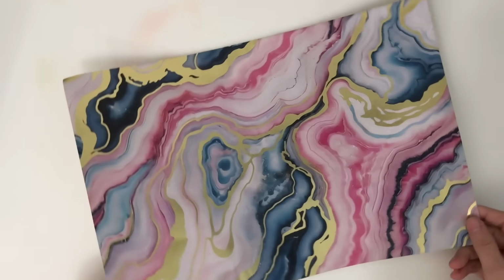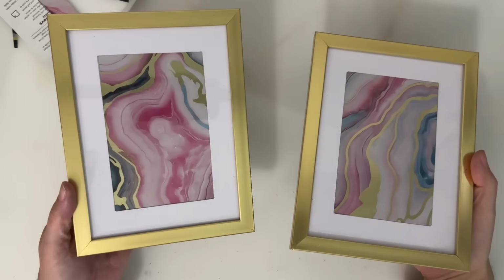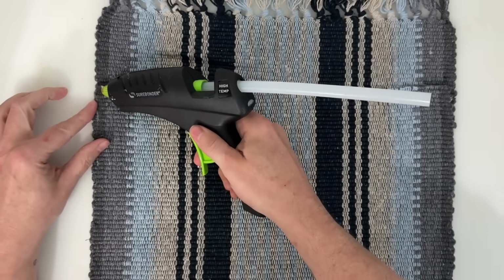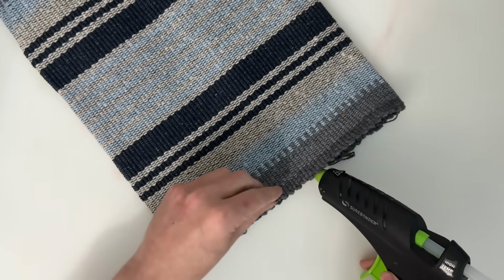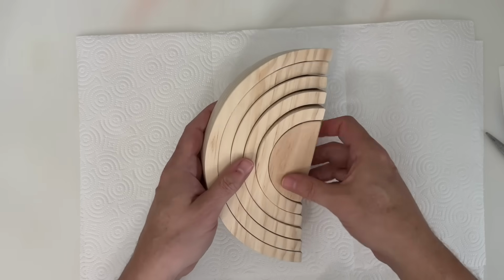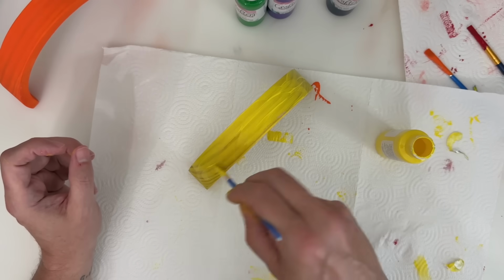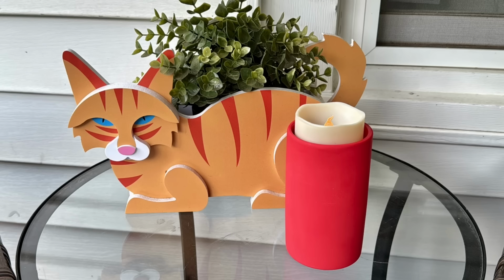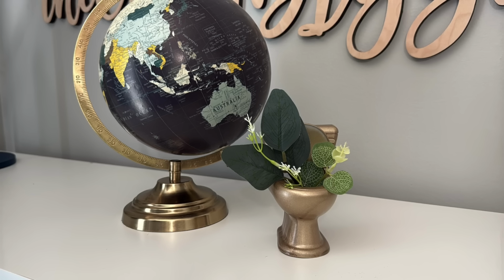ALL NEW Must-Try Dollar Tree DIYs for Beginners | High-End Looks, Low Cost!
✨ Transform your space without breaking the bank! In this video, I’m sharing Easy Dollar Tree DIYs for 2025 that look high-end but cost next to nothing. From trendy home decor to clever hacks, these viral-worthy projects are budget-friendly, beginner-approved, and perfect for updating any room.

FETCH REWARDS: Download Fetch with my link or use code F93HT to get a bonus when you submit your first receipt.

FRIEND MAIL - IT'S MY BIRTHDAY MONTH!

Etsy Storefront (with some incredible items)
My Crafty DIY Guy Sign – Get yours custom made! Etsy Spring Sale
Hidden Book Storage – Faux Books